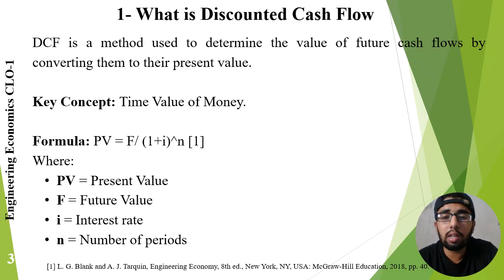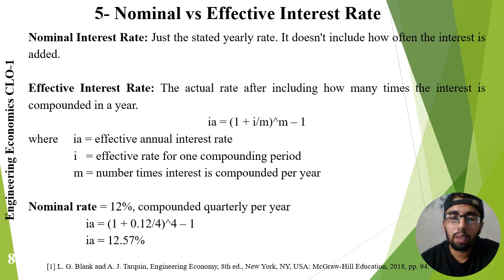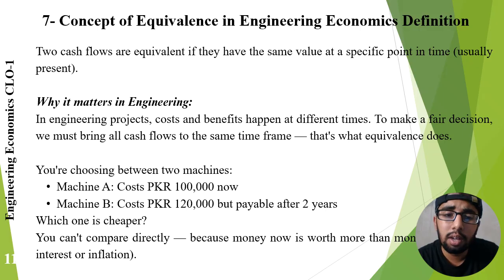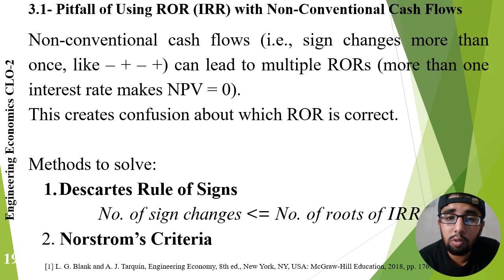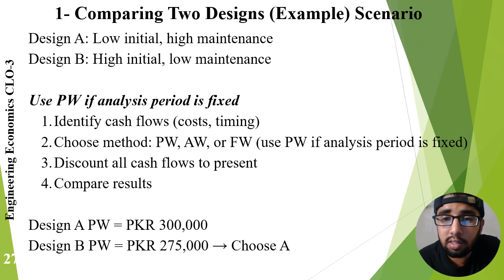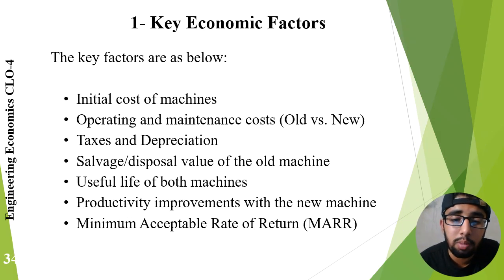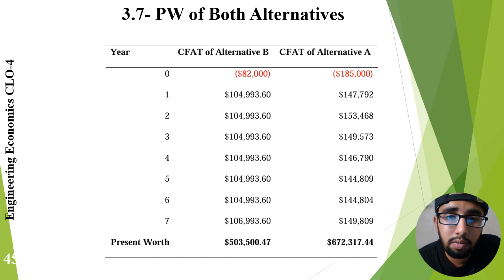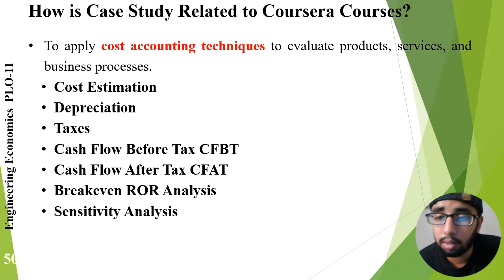Case Study for Deficiency of PLO-11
This video is about the course Engineering Economics. The main courses are related to it includes Project Initiation and Business Analytics with Excel. PL0-11 is discusses along with a Case Study.